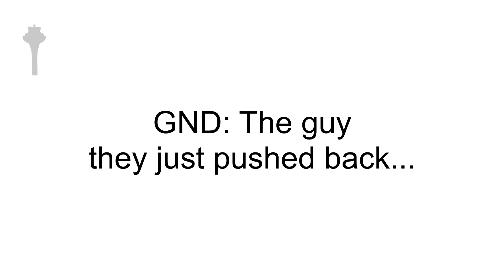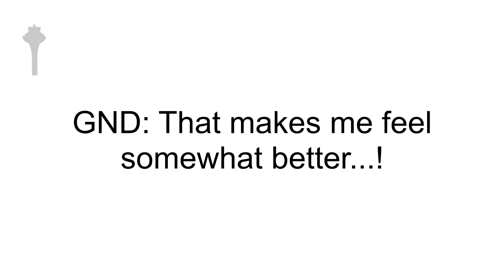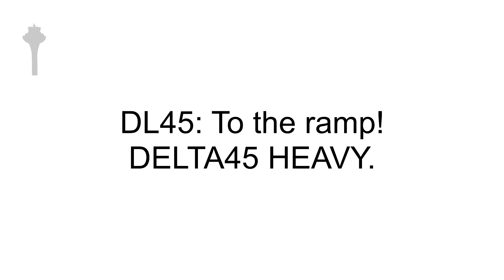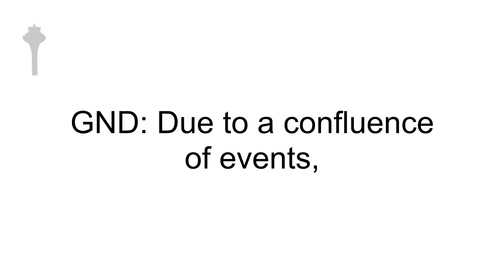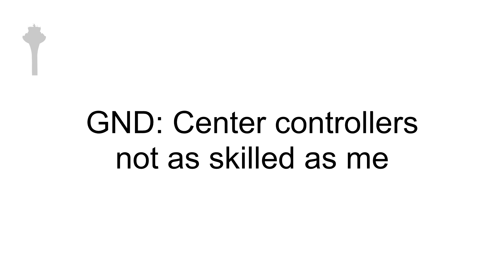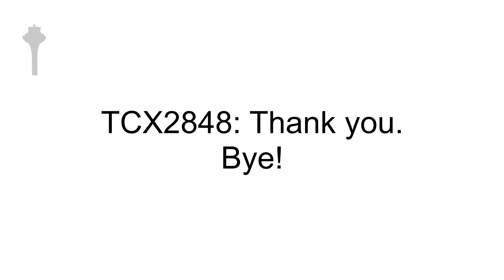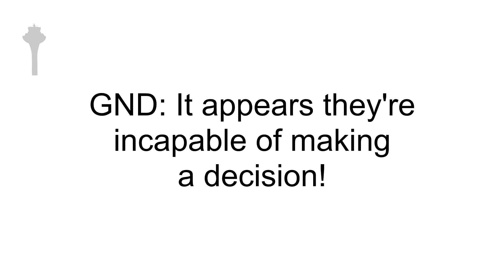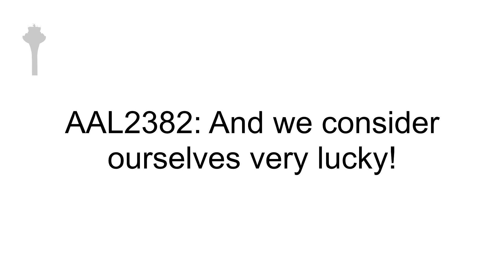KENNEDY STEVE: They're INCAPABLE!!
ATC (Air Traffic Control) transcript of JFK airport's veteran ground controller Kennedy Steve managing traffic.
Audio source: LiveATC.net.